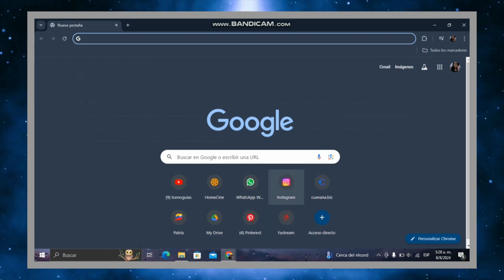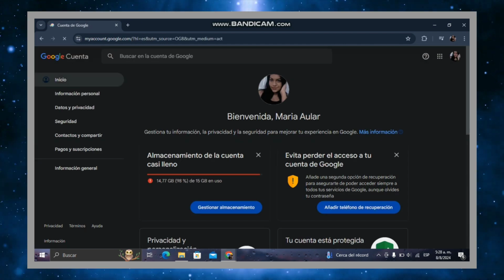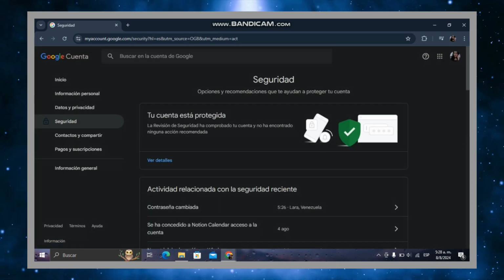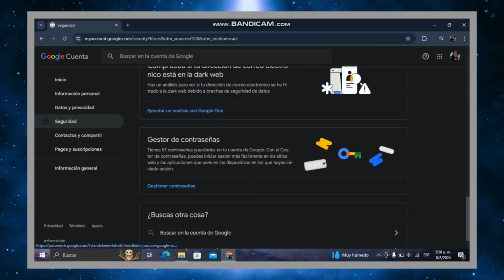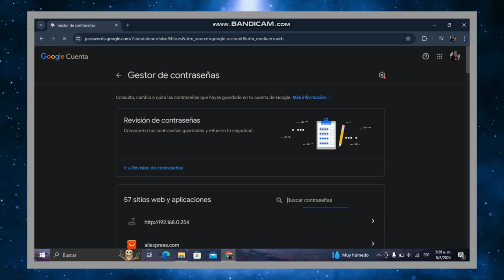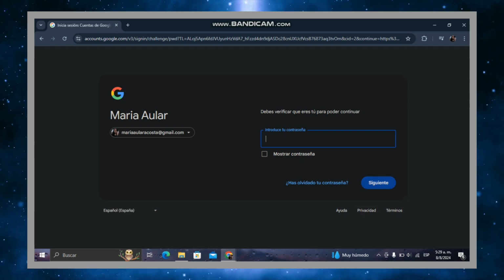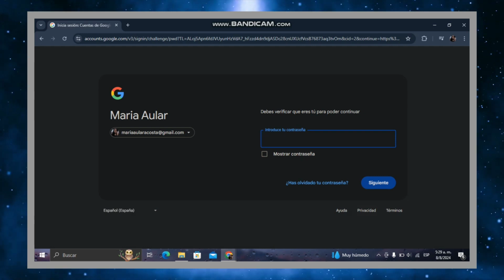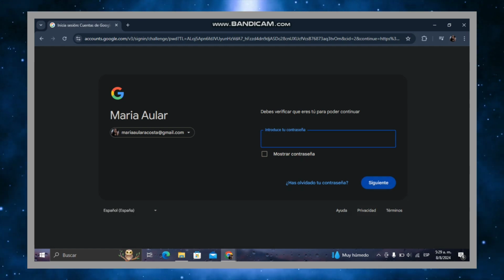How to view Google password on Android (2024) Easy and Fast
Today, I'll show you how to view your Google password on an Android device in 2024, quickly and easily.

If you've forgotten your password or just need to check it, this tutorial will guide you step-by-step on how to recover and view your saved passwords on your Android device.